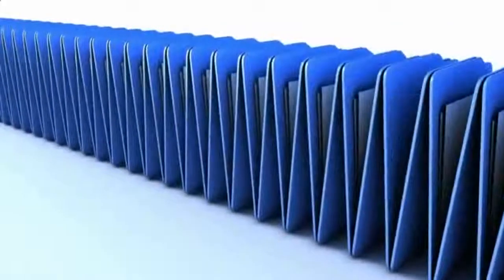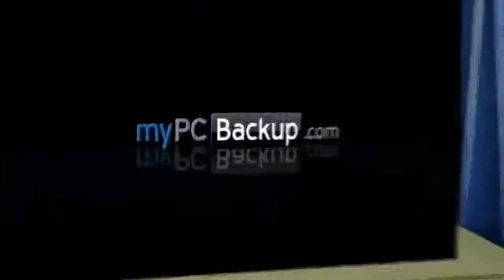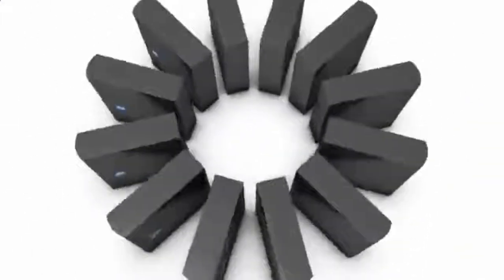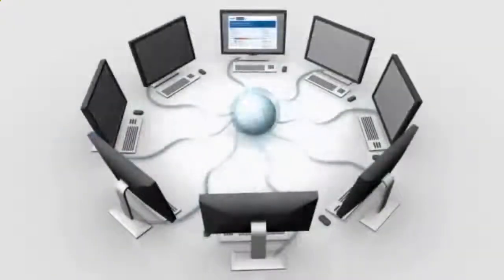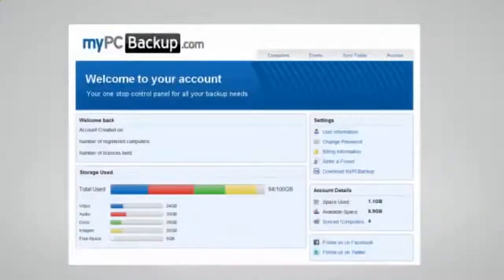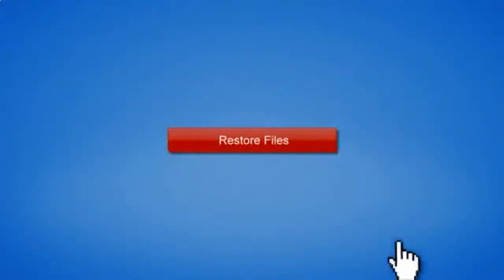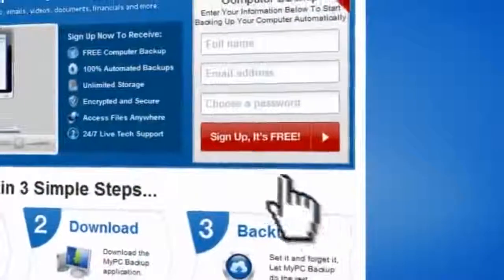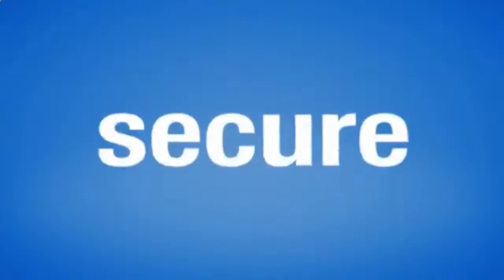Cloud Computer Backup - Get a free online backup account today!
Cloud Computer Backup - Click The Link From Left to Get a FREE Online Backup Account Today!

Hey! I've Just Been Given 10 free Invitations from Cloud Computer Backup for my Friends to Backup Their Computers and Store all Your

Online Backup Made Easy:

- Unlimited Space
- Access Files Anywhere
- 100% Automated Backups

Backup is the standard activity to enable data preservation. Ever since electronic computing was invented, data backup was already the immediate concern of computer users. Computer vendors have done many improvements to make the computer more reliable. However, computers unfortunately are still fragile machines that can breakdown unexpectedly. Valuable data can be instantly lost by a hard disk failure due to a manufacturing defect or due to an electric damage caused by electrical power problems or other malfunctioning parts inside the computer like its power supply.

Traditional backup was done using magnetic media like floppy disks, tape drives, and even extra hard disks. Advancement in storage technology allowed us to make use of optical media and flash drives as alternative and faster backup devices. Desktop PCs and servers use the same types of backup medium. The only difference is that servers use more complicated backup equipment than ordinary PCs do.